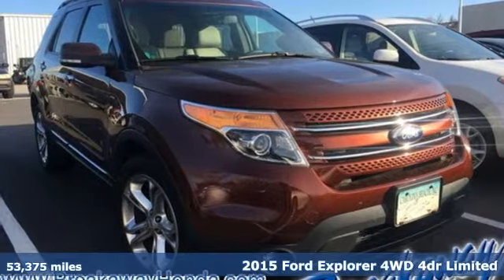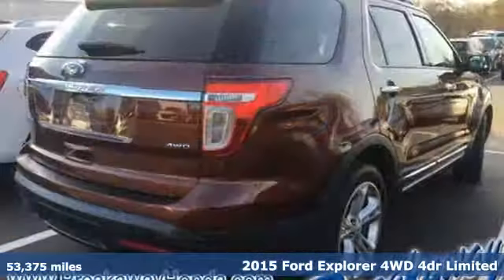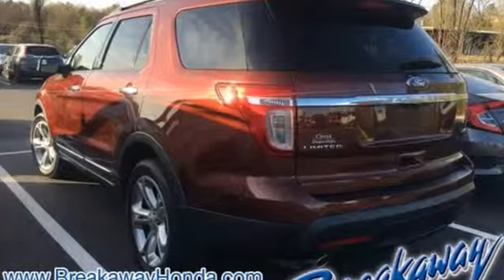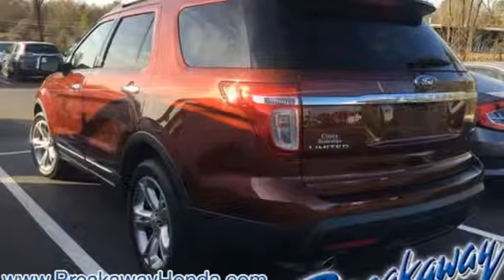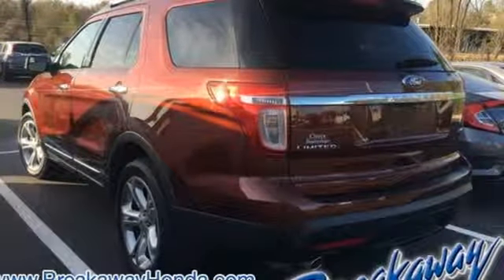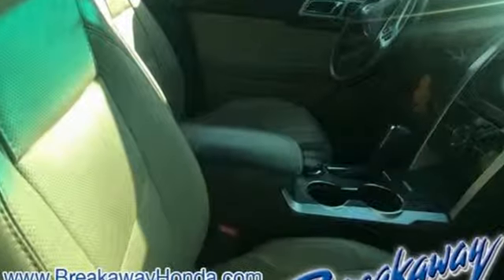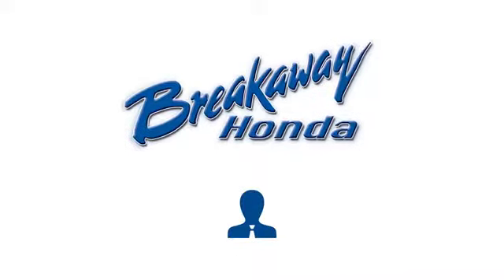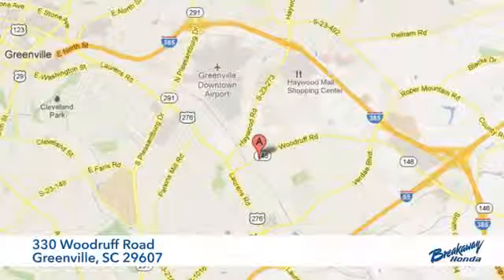Used 2015 Ford Explorer Greenville SC Easley, SC B180767B - SOLD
Year: 2015
Make: Ford
Model: Explorer
Trim: Limited
Engine: 3.5L 6-Cylinder SMPI DOHC
Transmission: 6-Speed Automatic with Select-Shift
Color: Red
Interior: Charcoal Black/Sienna Insert
Mileage: 53375
Stock #: B180767B
VIN: 1FM5K8F80FGC22271

Address:
330 Woodruff Road